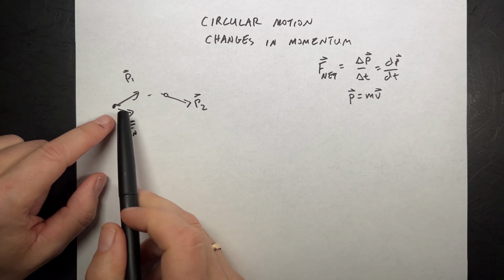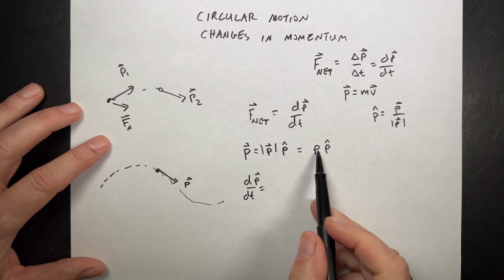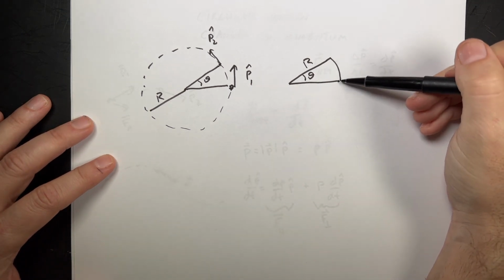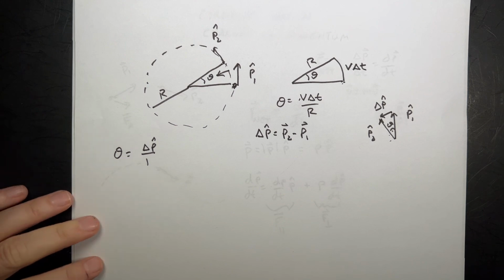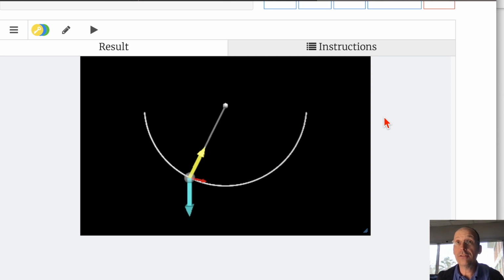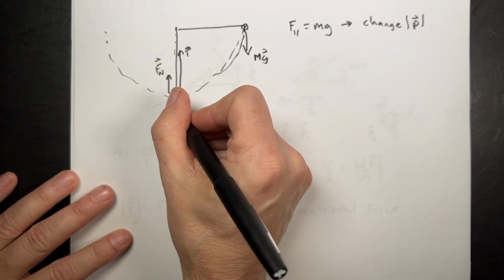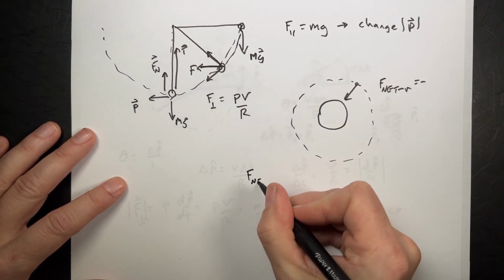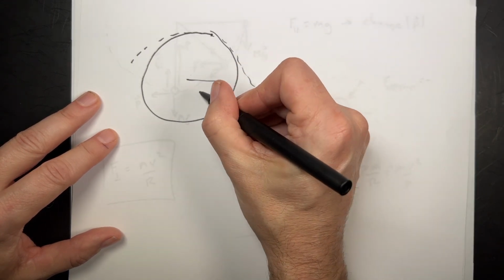Forces and Momentum - Change in Directions. Circular Motion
Derivation of forces for an object moving in a circle.